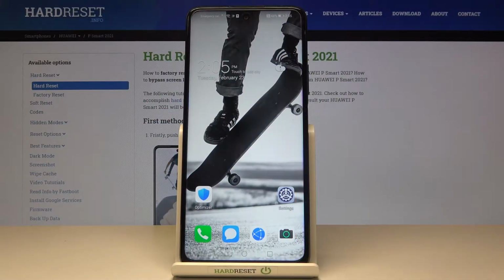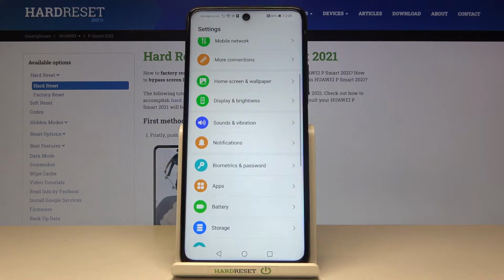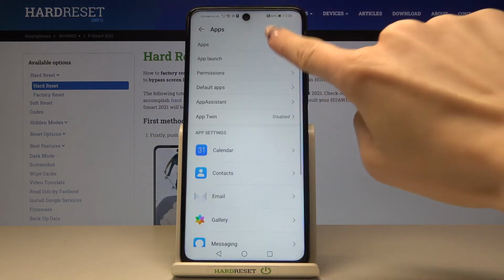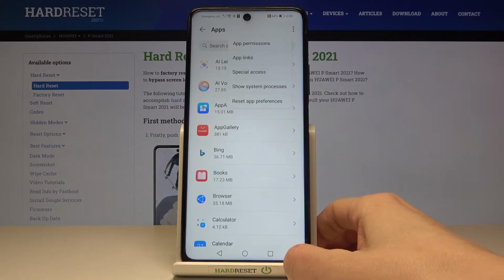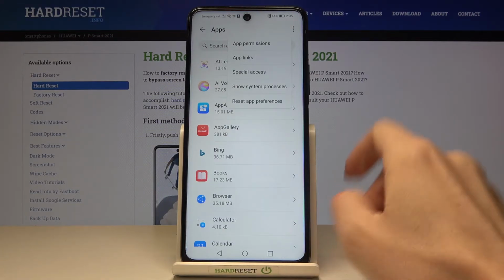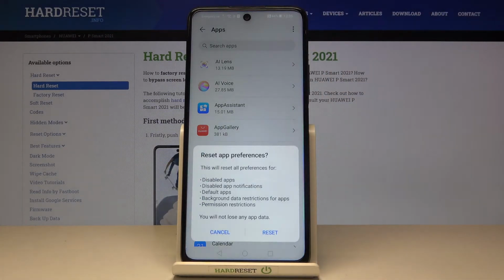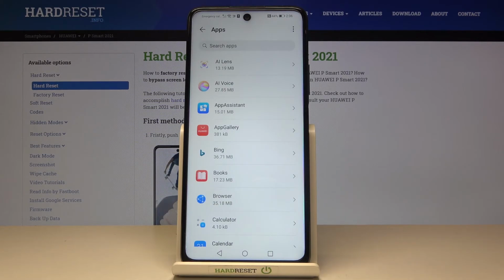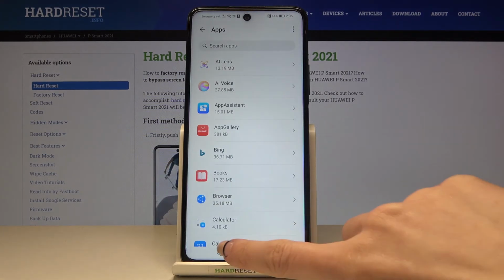How to Reset App Preferences in HUAWEI P Smart 2021 NFC – Restore App Defaults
Read more info about HUAWEI P Smart 2021 NFC:
Do you want to find out how to reset app preferences in HUAWEI P Smart 2021 NFC? Are you looking for a way to restore app defaults in HUAWEI P Smart 2021 NFC? We would like to present the video guide, where we show you how to reset app preferences in HUAWEI P Smart 2021 NFC. If you are looking for a way to reset the preferences for switched off apps, turned off app notifications, default apps for actions, or any permissions or restrictions, follow the attached instructions to learn how to restore original defaults in your Huawei device within a couple of seconds. Let’s use the presented instructions to reset app preferences in HUAWEI P Smart 2021 NFC successfully. Visit our HardReset.info YT channel and discover many useful tutorials for HUAWEI P Smart 2021 NFC.

How to reset app settings in HUAWEI P Smart 2021 NFC? How to restore original defaults in HUAWEI P Smart 2021 NFC? How to restore app manufacturer defaults in HUAWEI P Smart 2021 NFC? How to reset app preferences in HUAWEI P Smart 2021 NFC? How to restore app defaults in HUAWEI P Smart 2021 NFC?